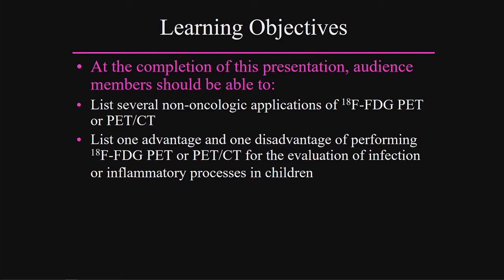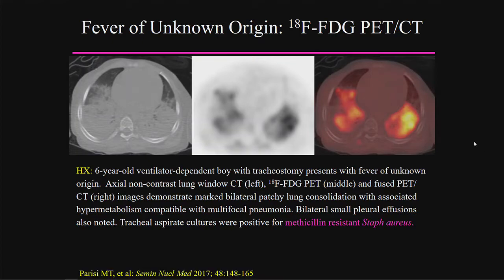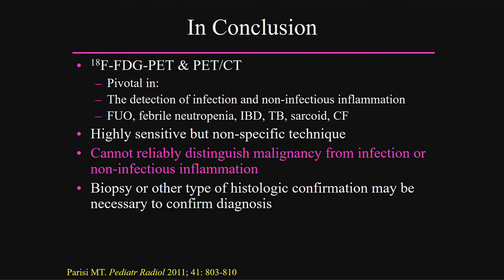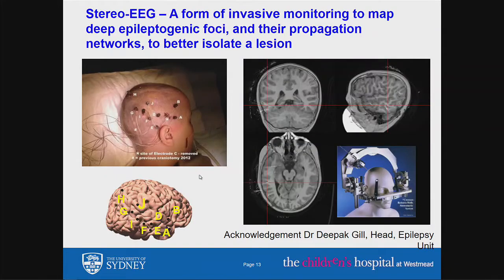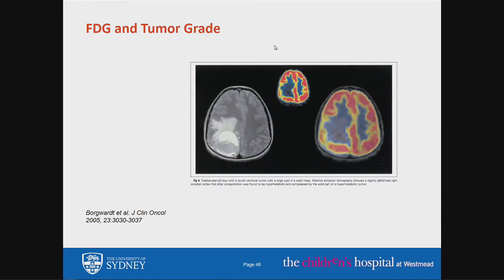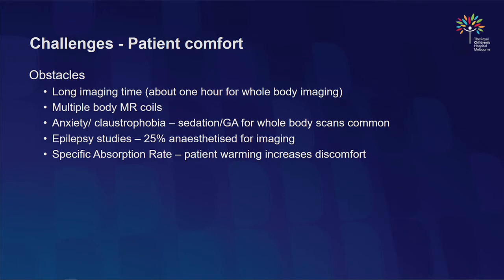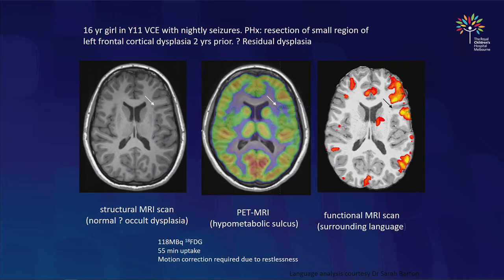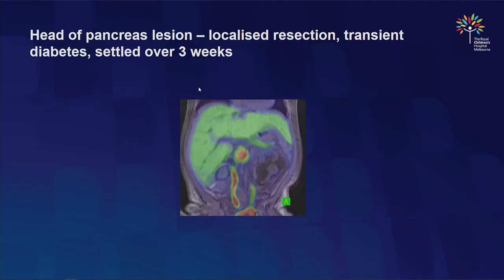E SAT 216 1615 CONCURRENT